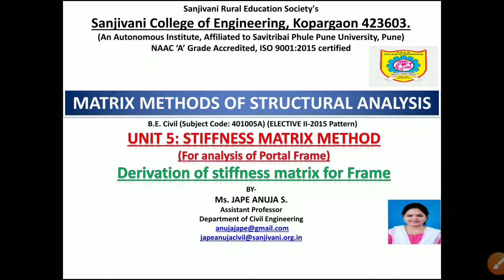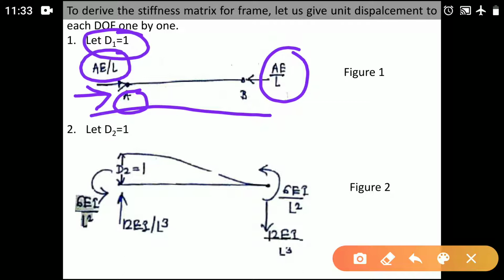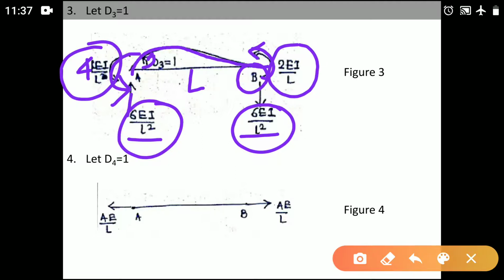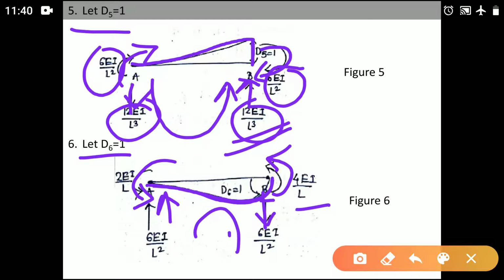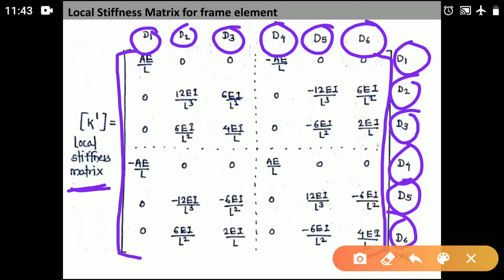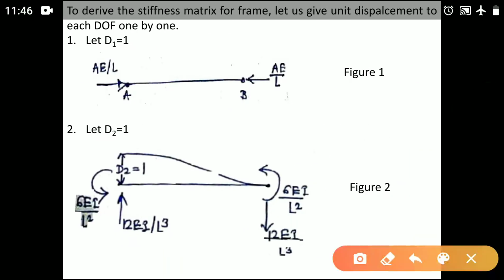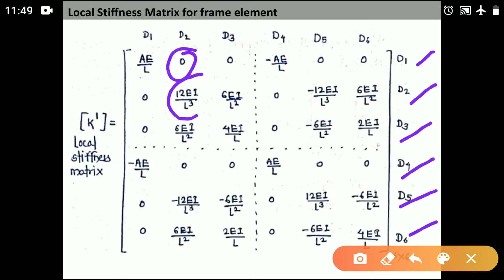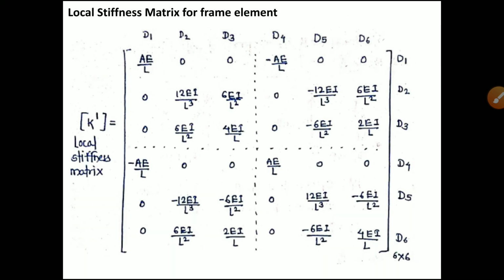Frame stiffness matrix Part 1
This video contains Part 1 Derivation of local stiffness matrix for Frame element.